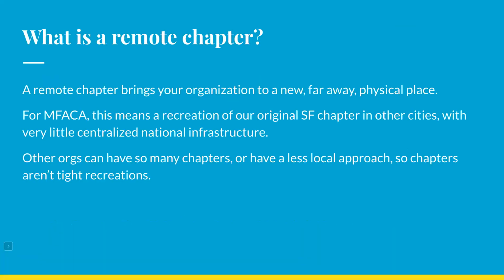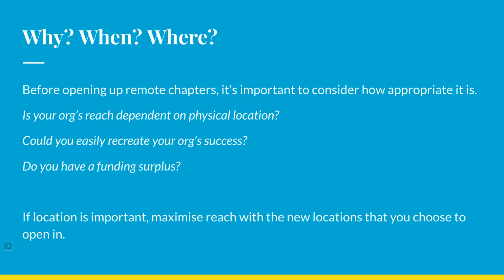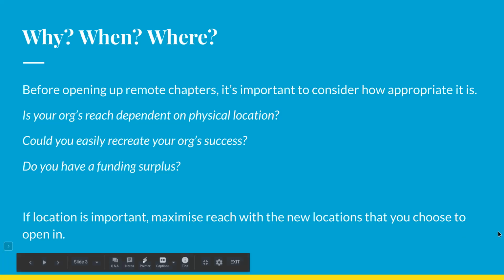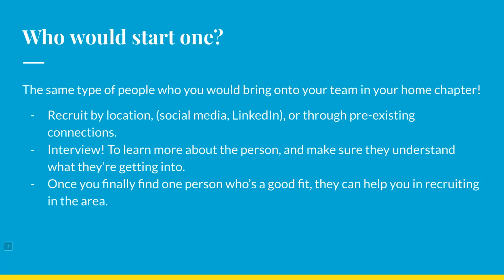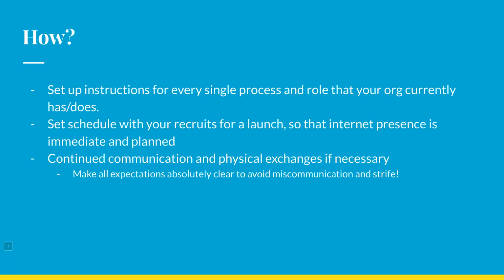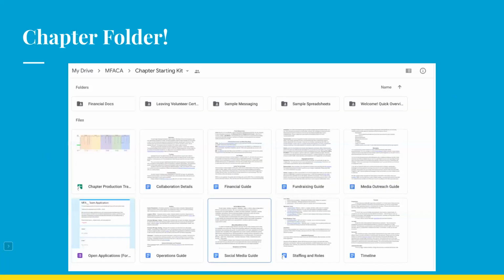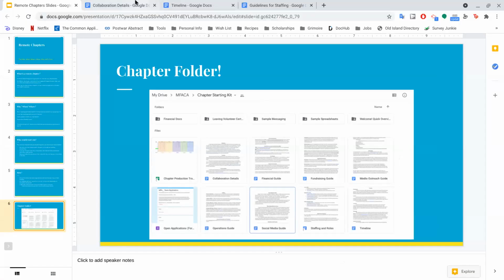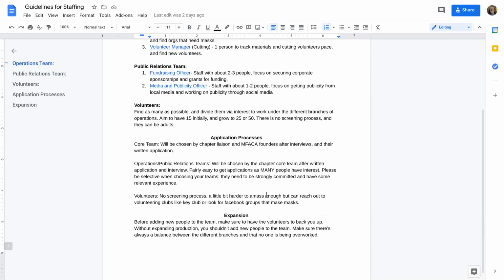Starting a Non-Profit: Youth Edition: Workshop 5 Branches, Chapters and More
Interested in creating chapters? Interested in starting a chapter in your area? This workshop will teach you how to do both! In our panel we have chapter leads of big non-profit organizations. Panel: MFACA MA chapter, MFACA Chapter Head

Check out the Starting a Non-Profit Youth Edition playlist to see the recordings of every workshop!

We love to see youth in action! Let us know about your projects and organizations to shout you out.

Sections:
Intro: (0:00)
MFACA-Louise: (2:35)
MFAMA: (12:23)
Questions: (14:14)